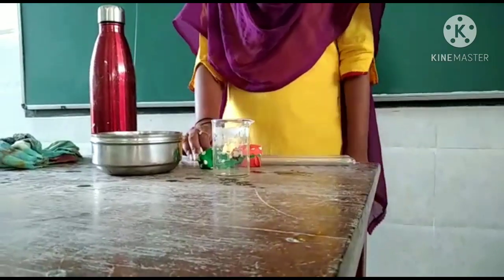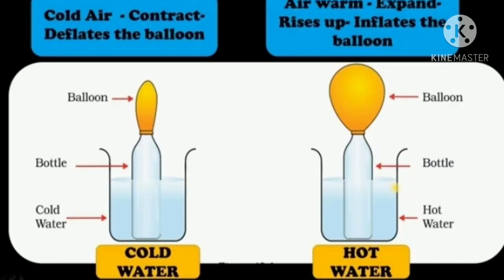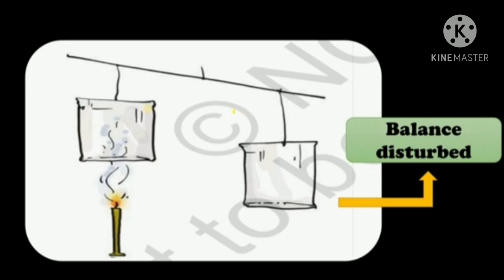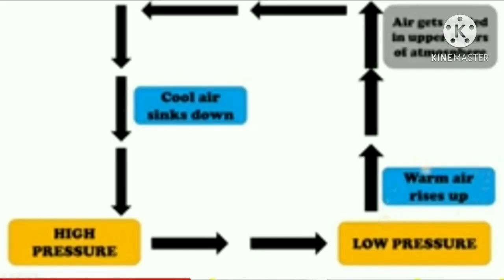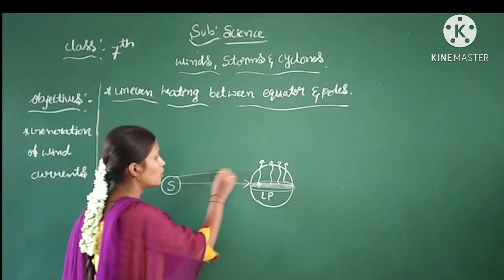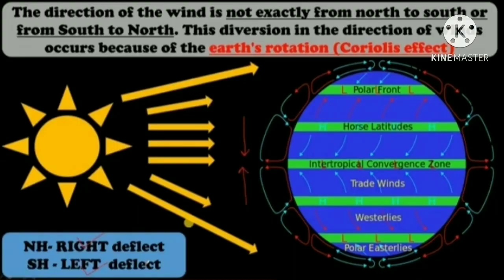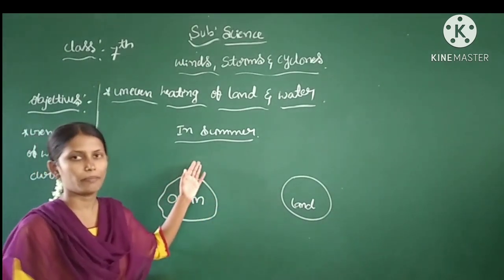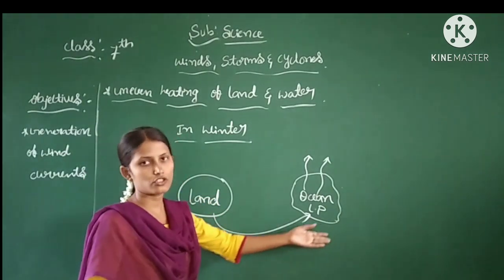7th Standard Science Chapter 8 part 2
7th Standard Science Chapter 8 part 2